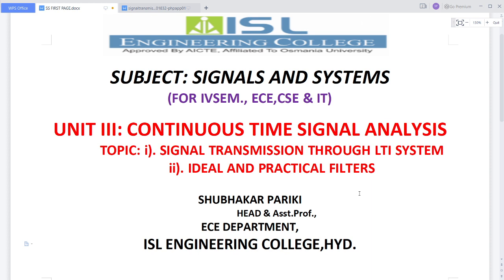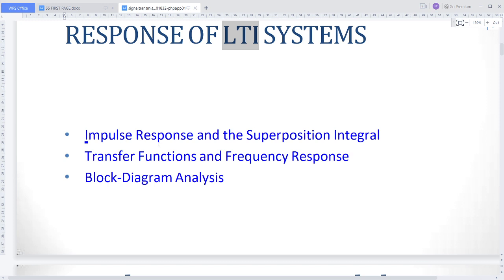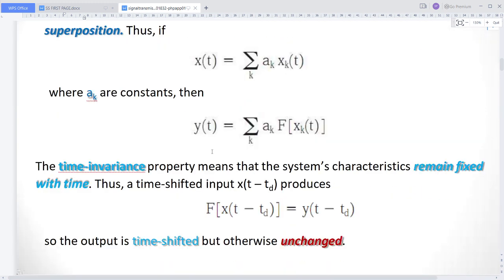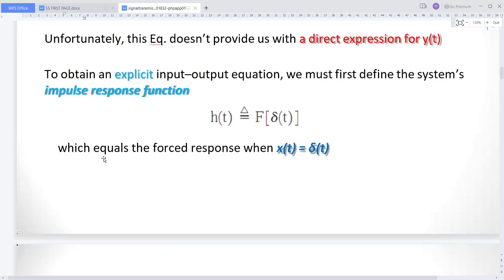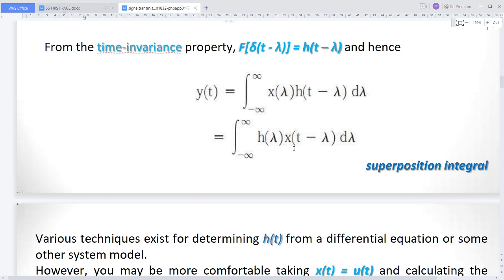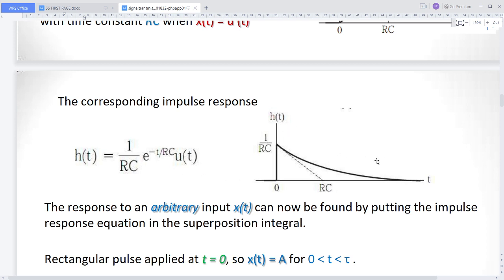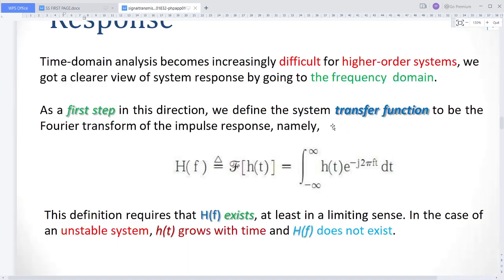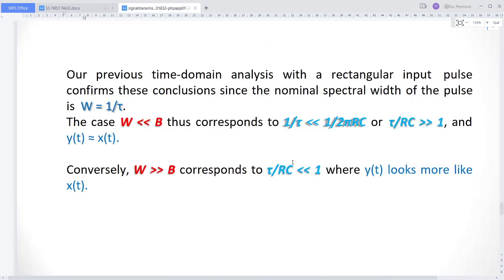SIGNAL TRANSMISSION THROUGH LTI SYSTEMS